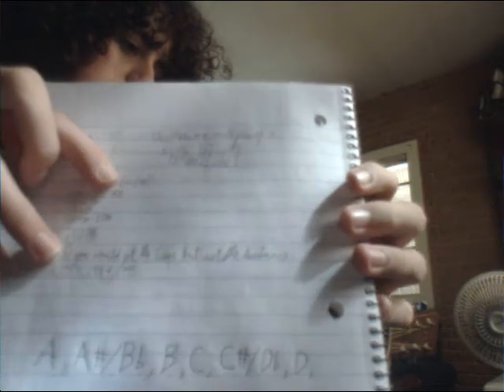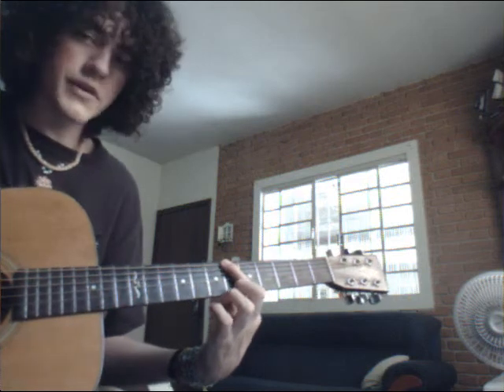Guitar Lesson 3